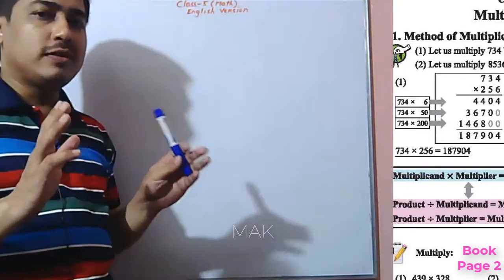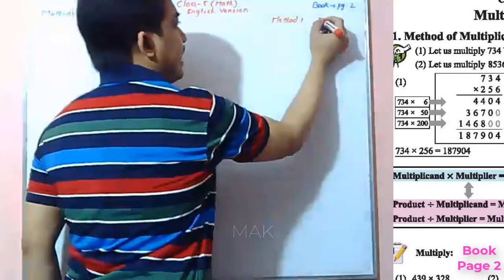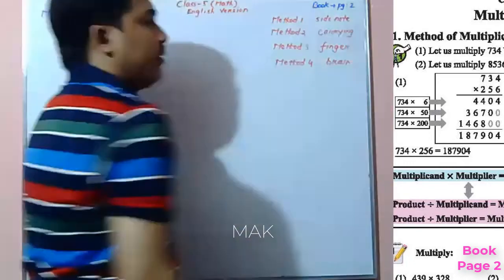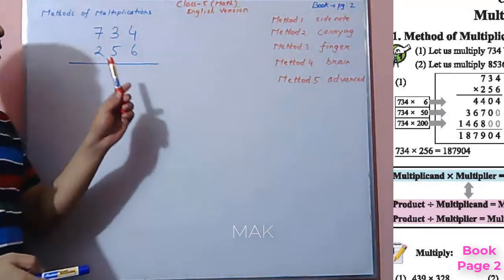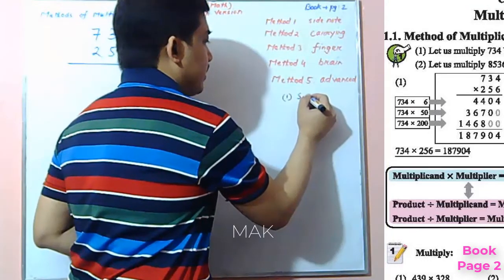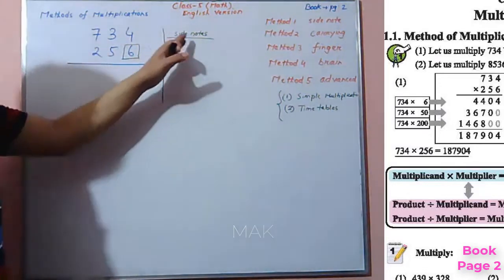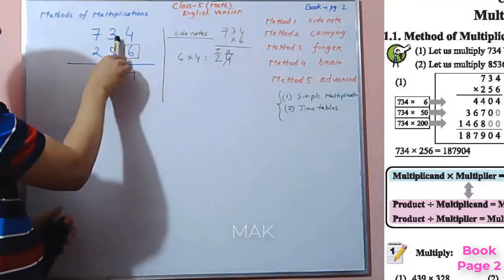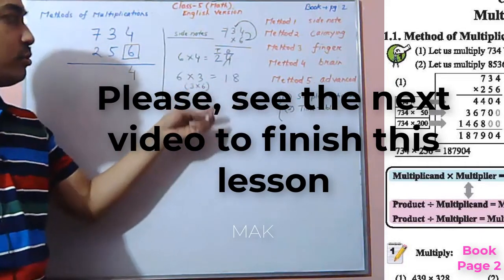side notes technique: class 5 math chapter 1 methods of multiplication part 1 (English Version)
Are you interested to learn the methods of multiplication?

By watching this video, you will be able to learn the following things:
1) What is the side note technique?
2) How to use side note technique to do a three digit multiplication?
3) How to apply side note technique as methods of multiplication?

Side note technique is one of the easiest techniques for beginner learners.
This video is designed and created for the English version students of class-5.

Please, press the like icon if you liked it.